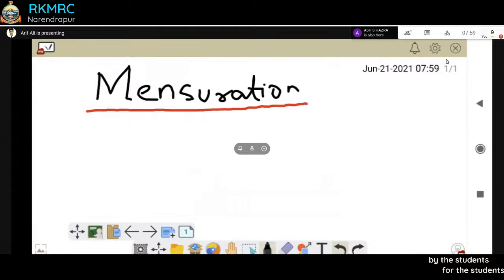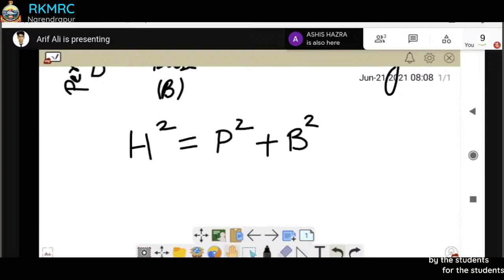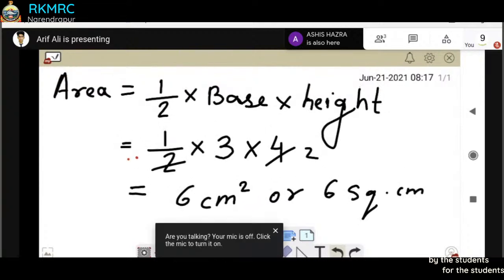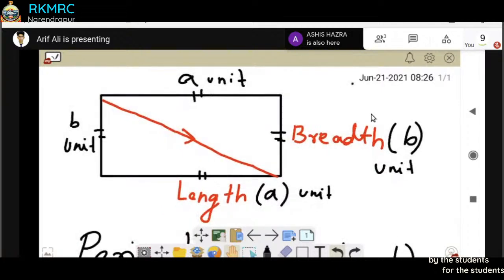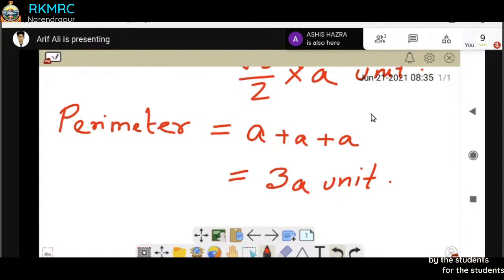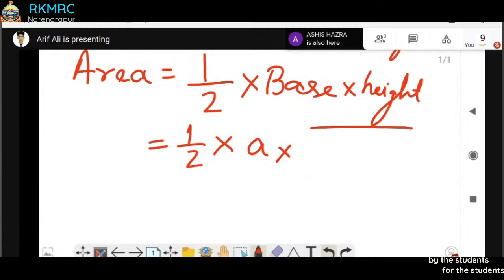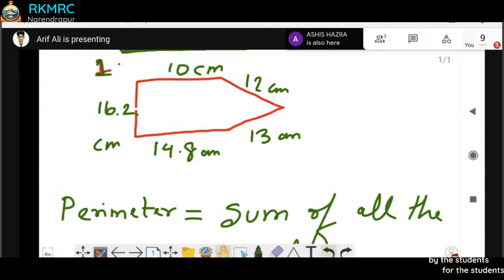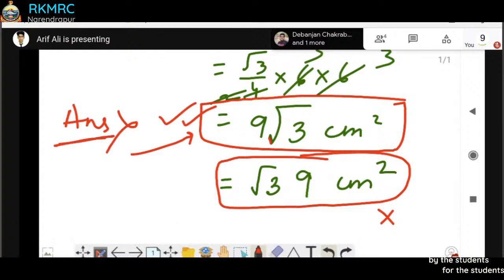Class 9 Mathematics , Topic: Mensuration